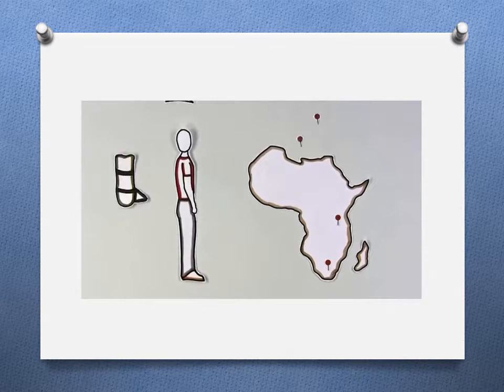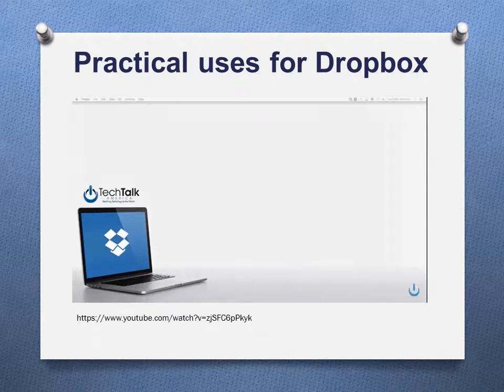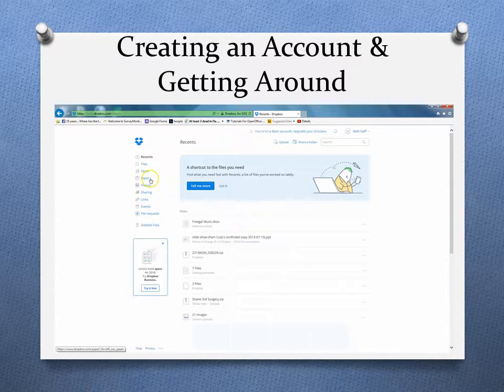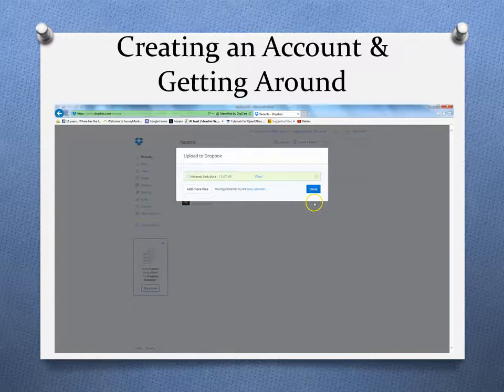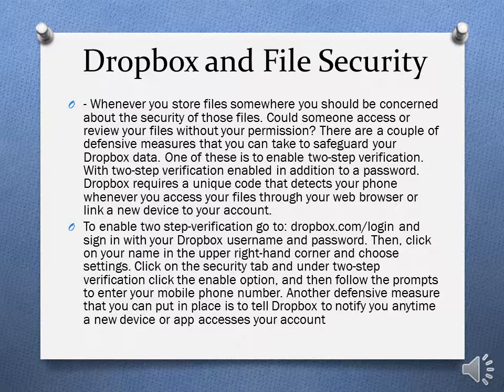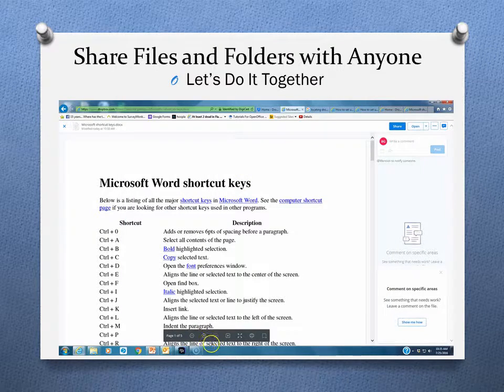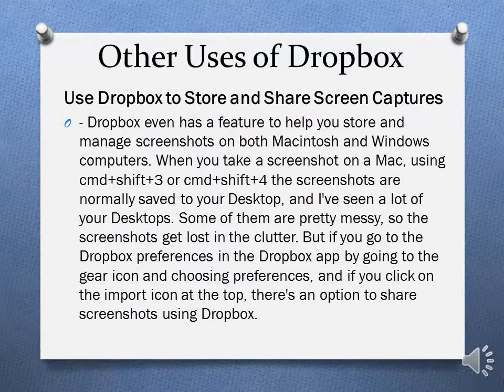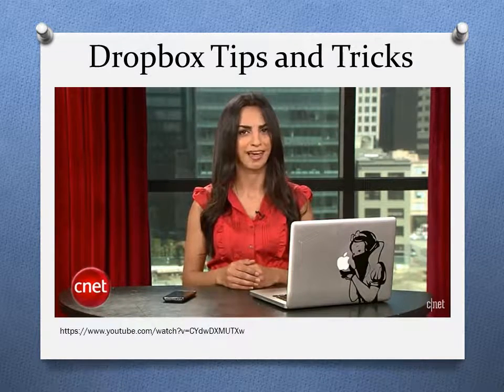Understanding & Using Dropbox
Welcome to another class! Today we talk about Dropbox a file sharing tool.